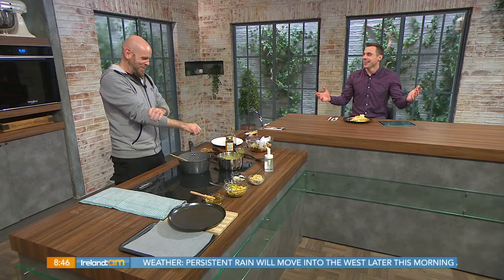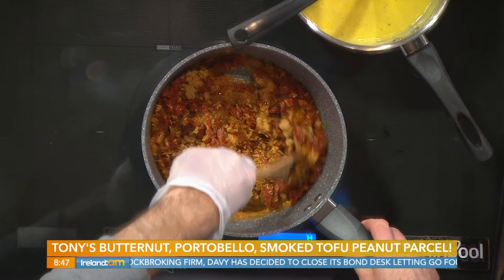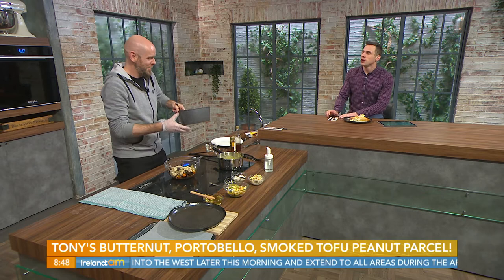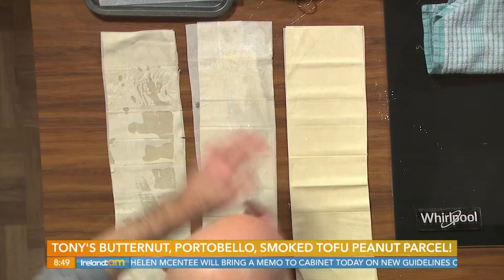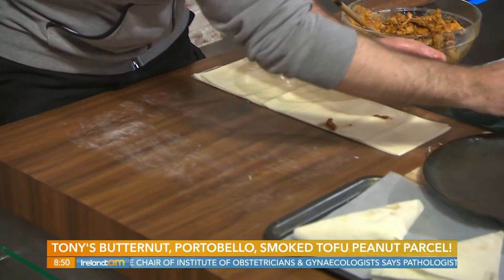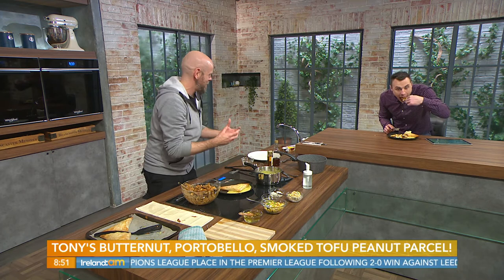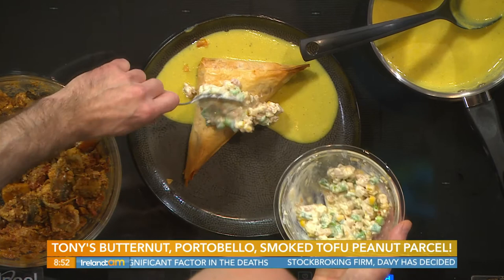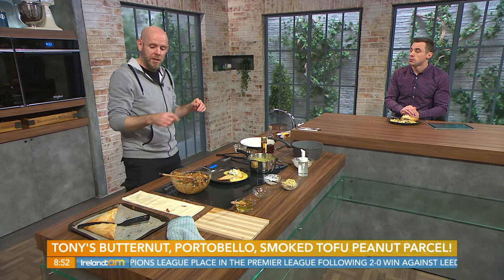Vegan Filo Parcels | Tony Keogh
Tony Keogh demonstrates how to make one of his own creations packed with extra protein.